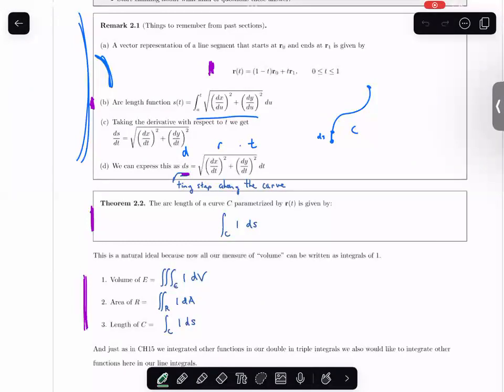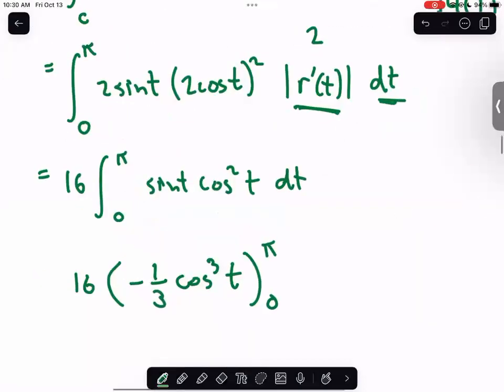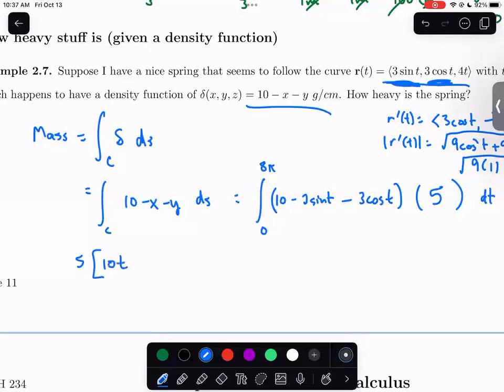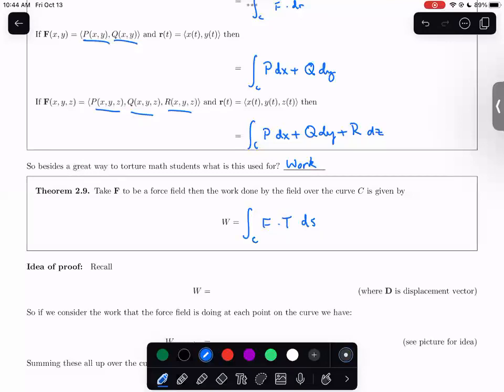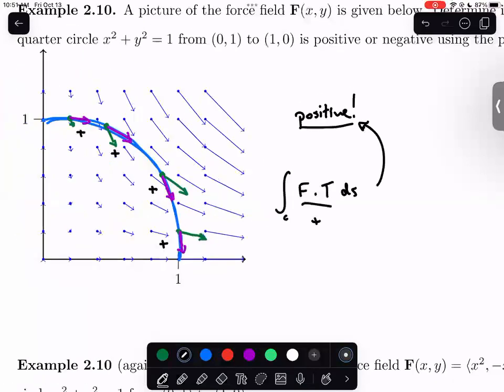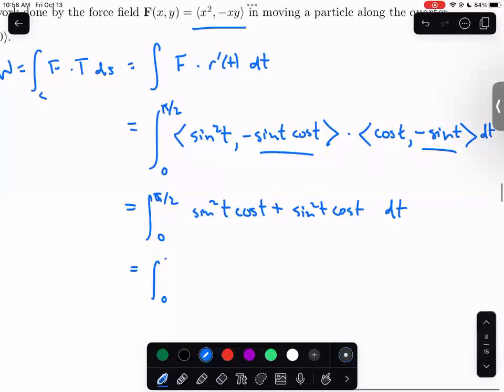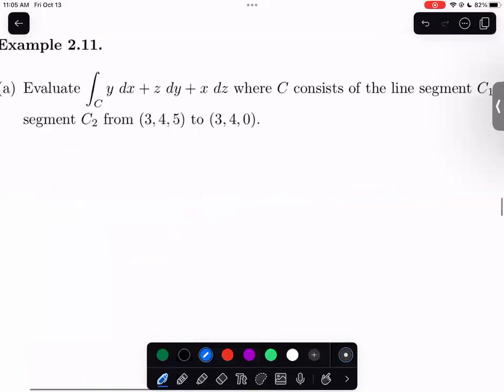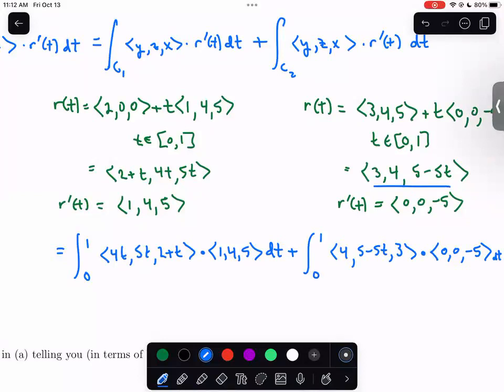MTH 234 -- 16.2b During Class -- Oct 13 2023